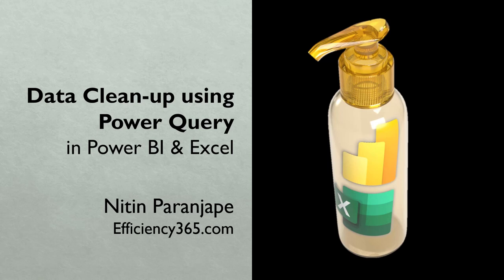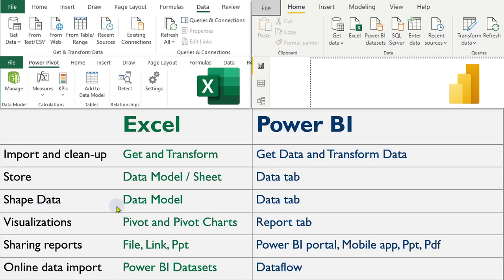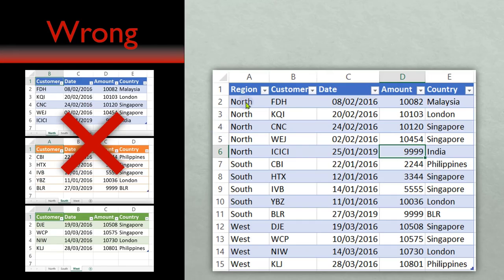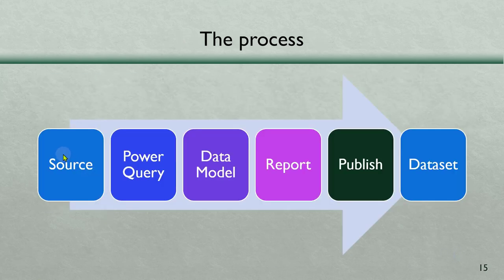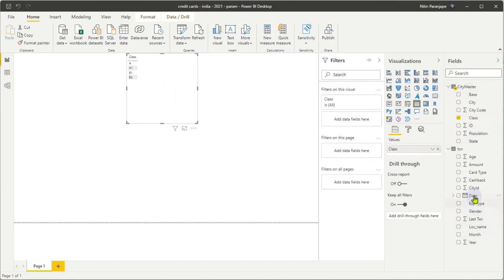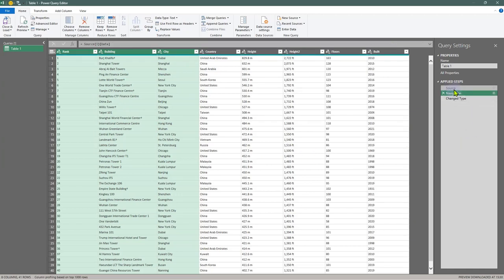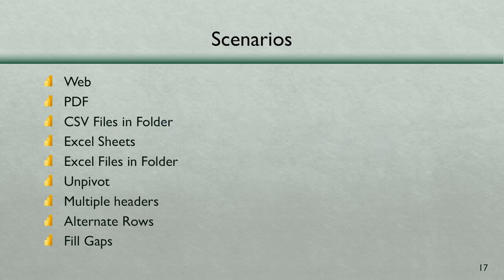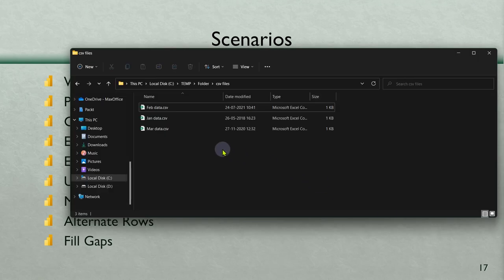Instant data clean-up using Power Query in Excel and Power BI - no macros needed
Learn data clean-up using Power Query in Excel and Power BI.
Don't waste time and effort in cleaning up data manually, using formulas or macros.
Even if your data clean-up process is working, move it to Power Query.
It is the best, most comprehensive and intelligent tool available.
NO programming. No scripting. Amazing ETL.

Same process for Excel and Power BI - and also on the web.
Web based Power Query is called Dataflows.

Get data from 160+ data sources.
Repair data types, fill gaps, transpose, unpivot, merge, append, group, use fuzzy match and more.

Watch this video and transform your life.
Save time from data cleanup and invest that time in Analyzing that data to take better decisions.